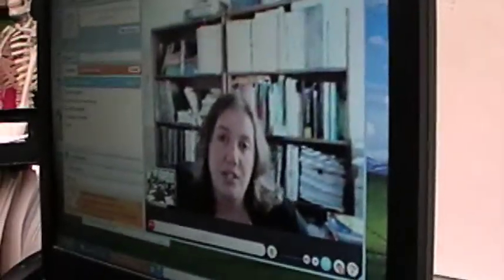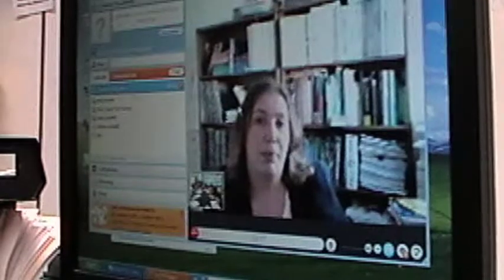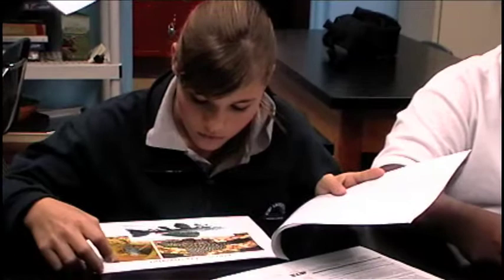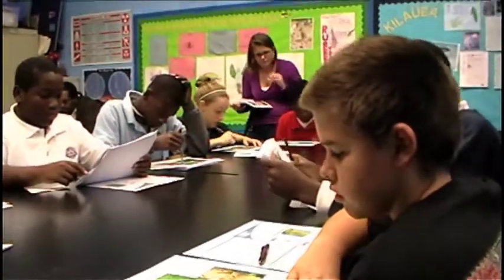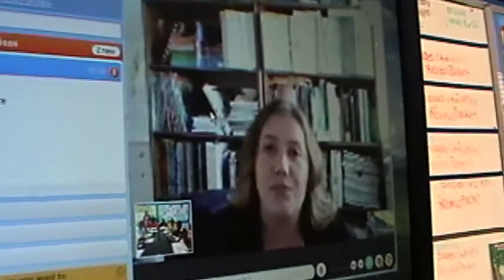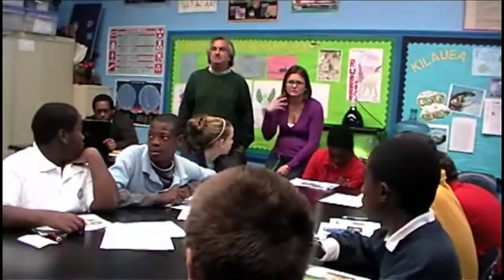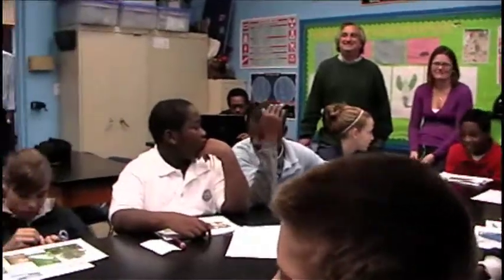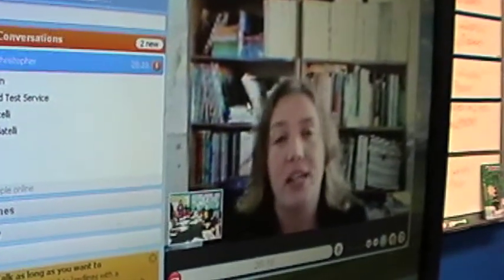Virtual Scientist Guest Lecture Series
New from Allegro Productions, producer of the award winning SCIENCE SCREEN REPORT DVD series, the Virtual Scientist Guest Lecture Series (TM ) brings scientists into Americas classrooms in real time via the Internet. Using existing technology available through Skype, an internet-based videophone service, Allegro arranges for scientists to participate in a virtual in-classroom visit without leaving their lab or research facility. The Virtual Scientist Guest Lecture Series™ creates a forum through which scientists and students experience an inspiring and engaging interactive dialogue about dynamic new technologies and cutting edge science research.   This demonstration was at Fort Lauderdale Prep School with special thanks to Anita Lonstein and Brad Lonstein.